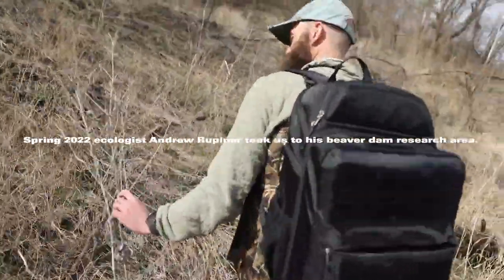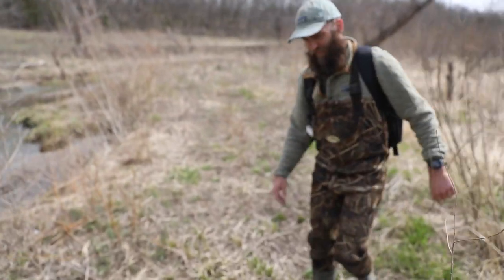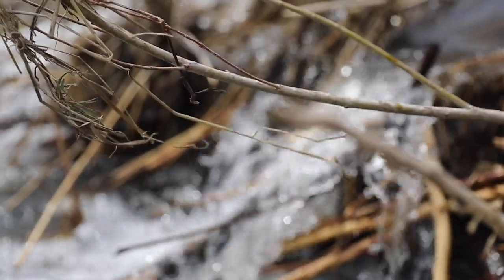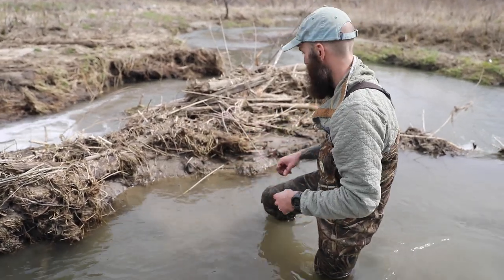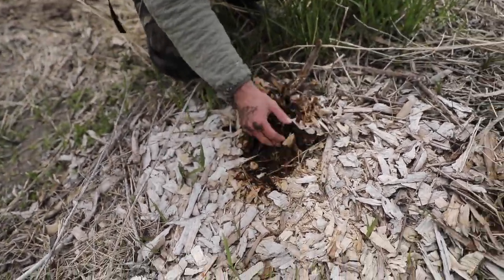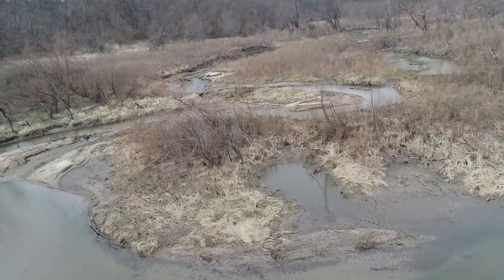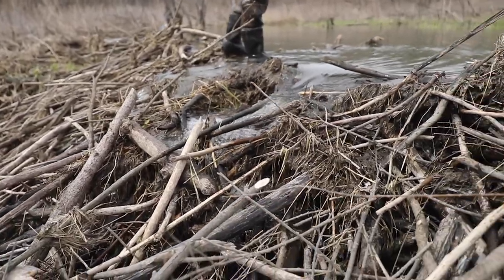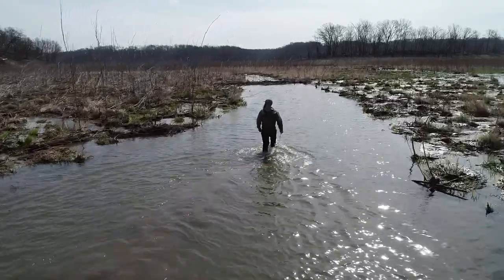Beaver Dams & Enhanced Wildlife Habitat? (Let's follow an ecologist)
Midwest BEAVERS! In this video we follow ecologist Andrew across many beaver dams where he gives us an up-close look at the behaviors of beavers and shows us some really cool sediment trappings "Beaver (Castor canadensis) activity (i.e., damming of streamflow) holds significant potential to impact in-stream nutrient processing, through reduction of streamflow velocity and increase of water residence time within pools, trapping of sediment and organic material, raising of riparian groundwater tables and restoration of channel-floodplain connectivity. Thus, dams may represent a “no-cost in-stream conservation practice” that provides compound benefits beyond water quality and quantity, such as enhanced wildlife habitat and increased riparian vegetation diversity. Few studies have focused exclusively on beaver dam impacts to in-stream nutrient processing and watershed-scale nutrient loading, especially in the agricultural Midwest, where watersheds frequently exhibit elevated nutrient loads, flashy hydrology and stream channel incision."

0:00-0:44 Beaver Stories
0:45-1:43 Beaver canals and highways for accessing resources
1:44-2:37 Wood-chips and homemade bio-reactors
2:38-3:51 Spring dam after rain event
4:00-4:45 High organic content sediment
4:46-6:03 Wildlife and Beaver Lodges
6:04-8:58 Floodplain and Alluvial Material (Isn't that just mud?)
9:12-11:00 Willow trees resetting landscape
11:01-13:04 Beaver activity (not graceful on land)
13:05-14:29 Backwater canals and deeper pools and water tight dam
14:30-17:16 Muskrat tenants beavers landlords and primary dams
17:17- 19:02 Huge dam deep water
19:03-20:05 Unique finding and end

Beaver Dams Do a Dam Good Job Improving Iowa Water Quality